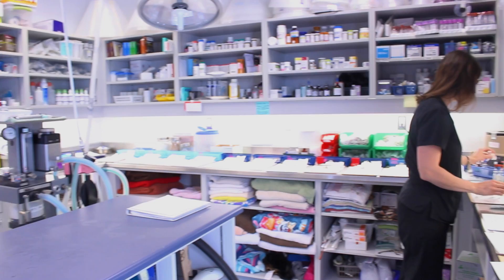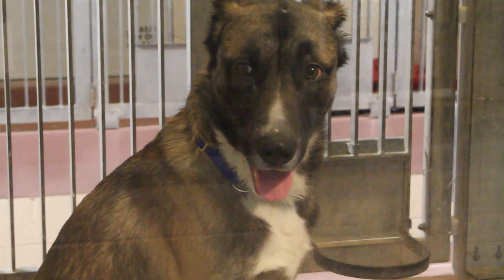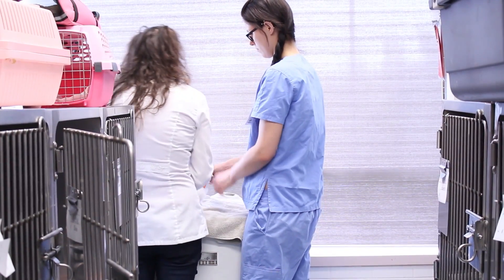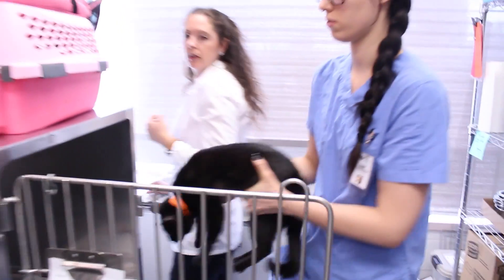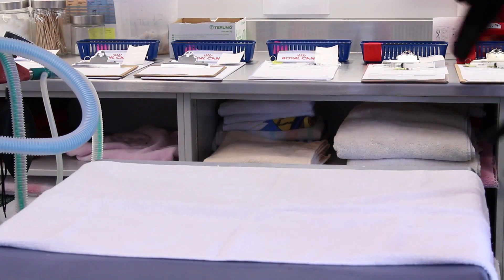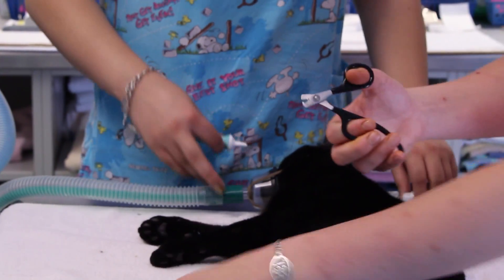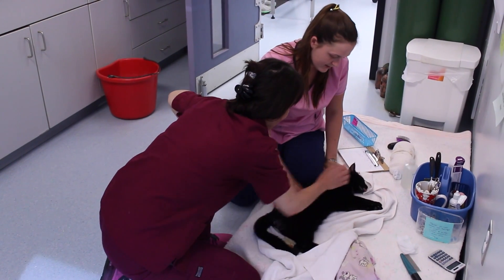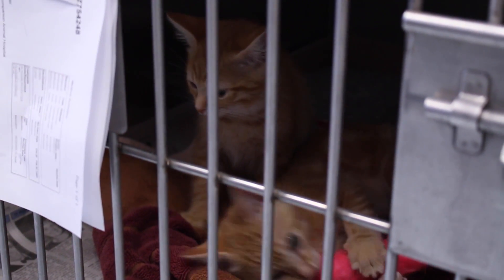SPCA Companion Animal Hospital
We are proud to support the Hamilton/Burlington SPCA, an organization that aims to ensure every animal in the region is healthy and to provide low-cost animal spays/neuters to the public.